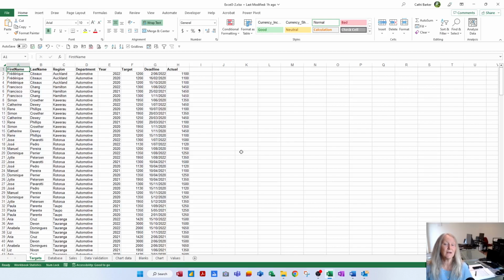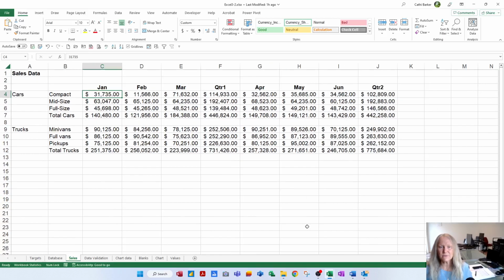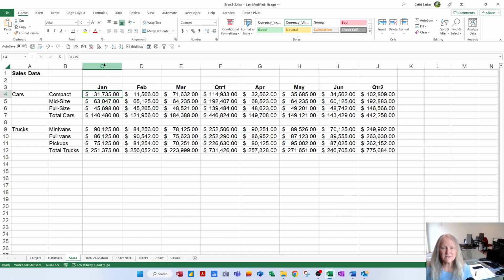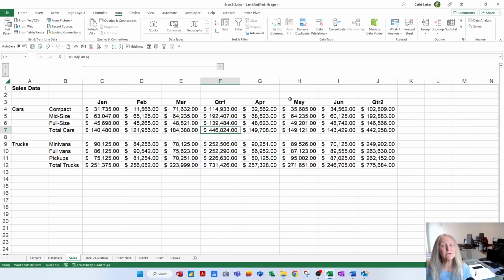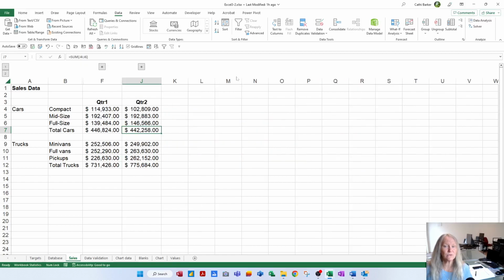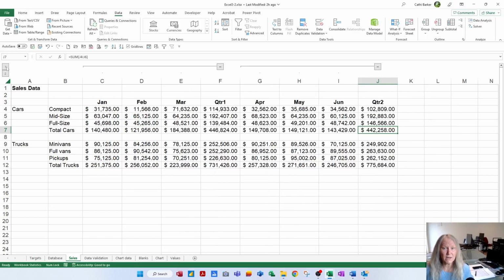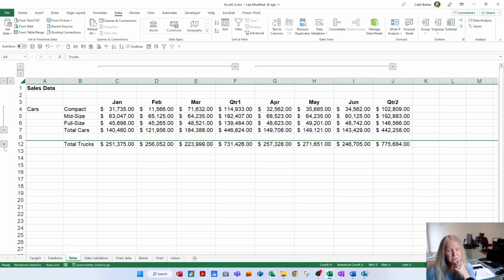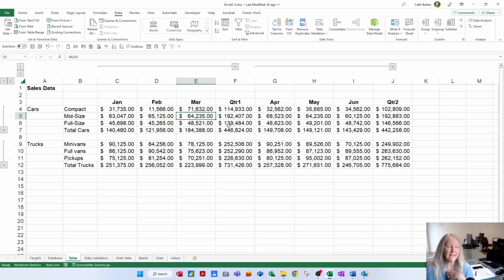Microsoft Excel Data Manipulation Level 3 - Video 8 Outlining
Group rows and/or columns so that you can collapse and expand the detail you want to view or print easily.

Microsoft Excel